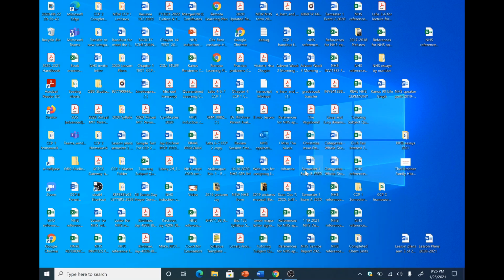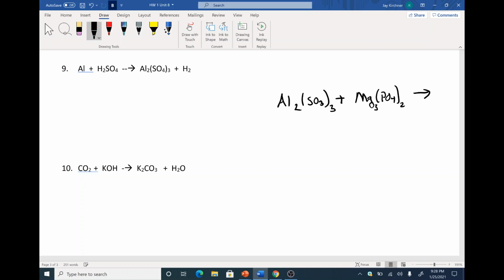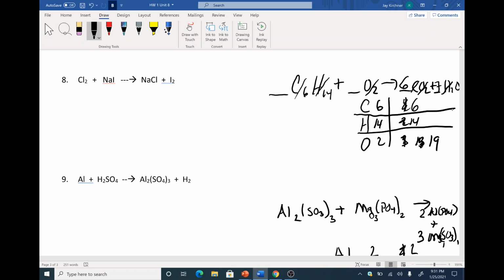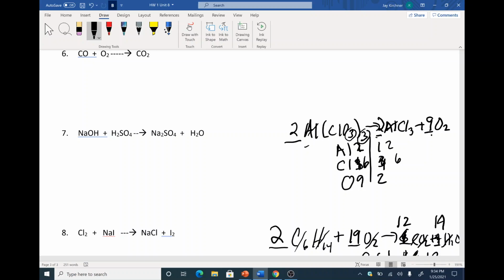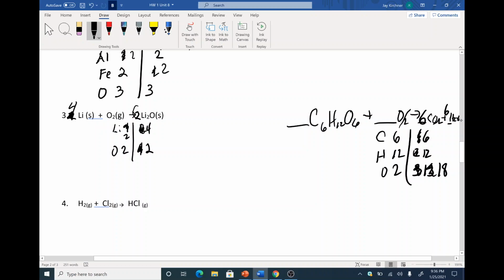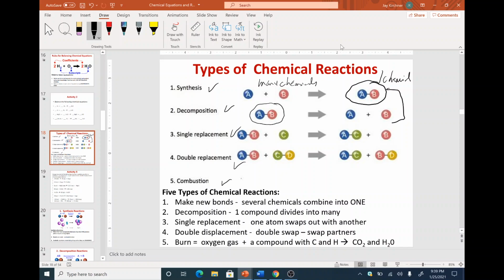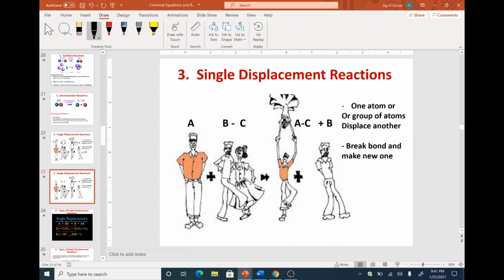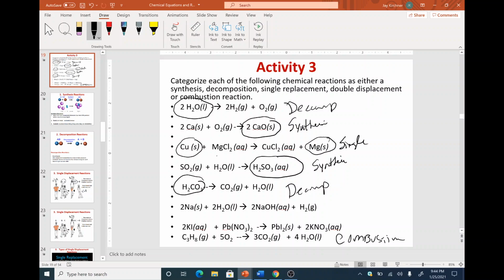Chem Unit 8 Lecture 2 Jan 25 26